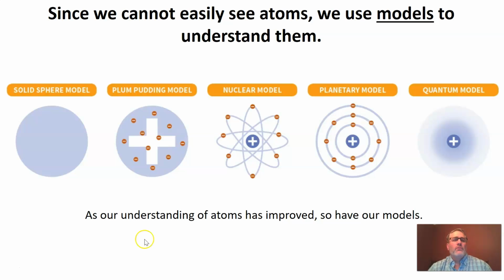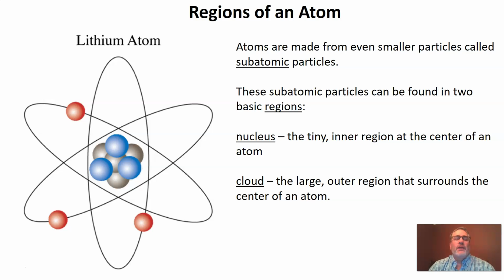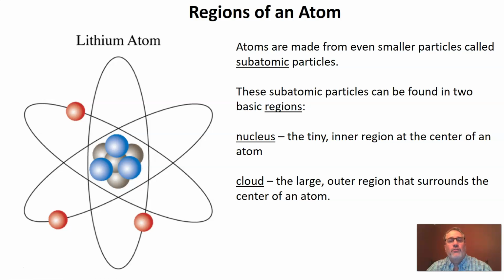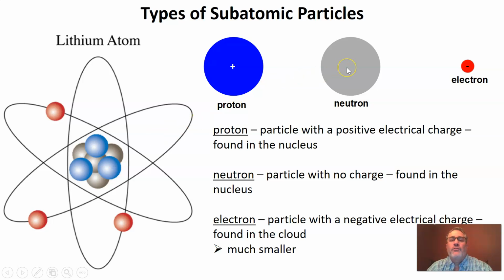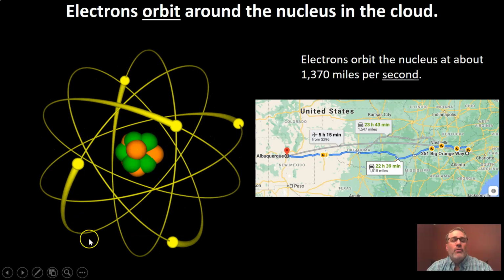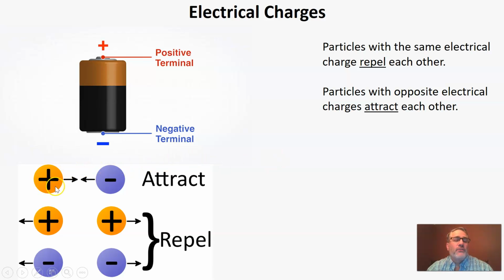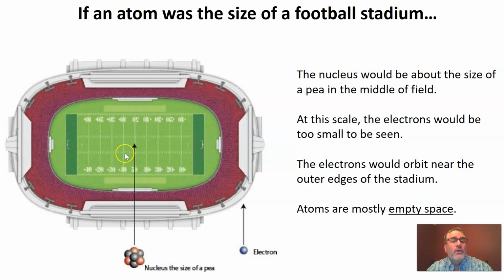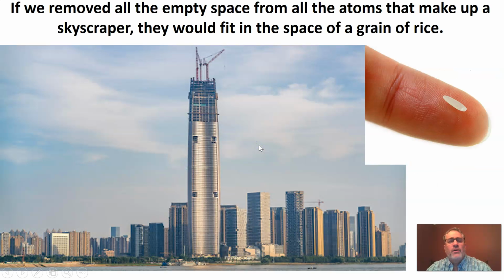Inside an Atom